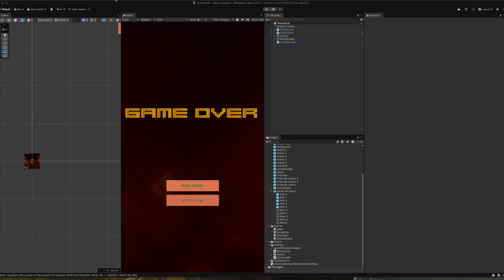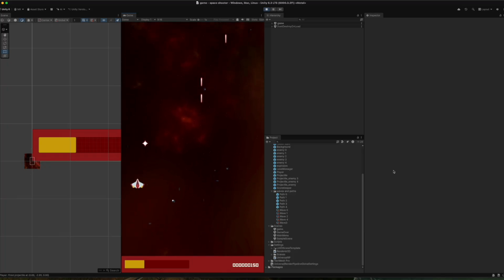My First 2D Games in Unity (C#)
During the holidays, I built my first two 2D games using C# and Unity as a hands-on way to deepen my understanding of game development and real-time logic.

Games included:
- Under the Water Strike
- Space Shooter

This project helped me practice:
- Gameplay mechanics
- Game loops & real-time logic
- C# scripting in Unity

💻 Platform: PC & laptops (not mobile-friendly)